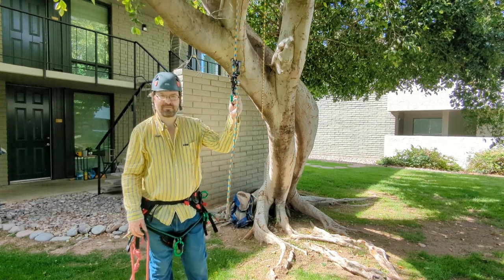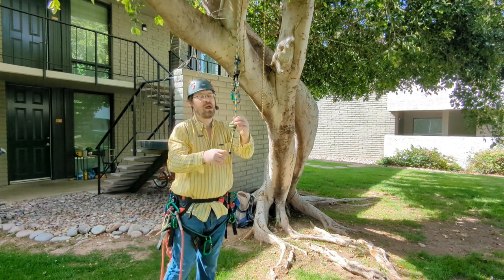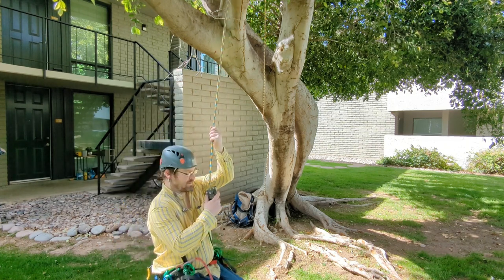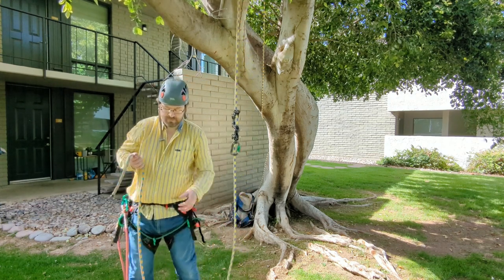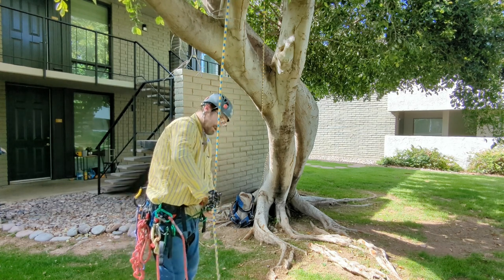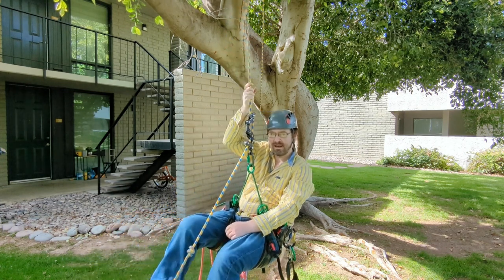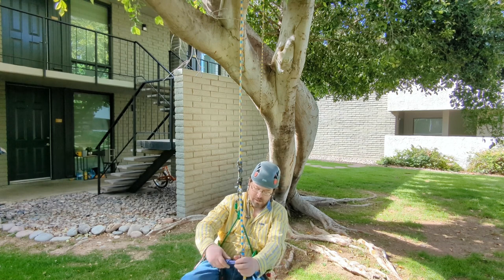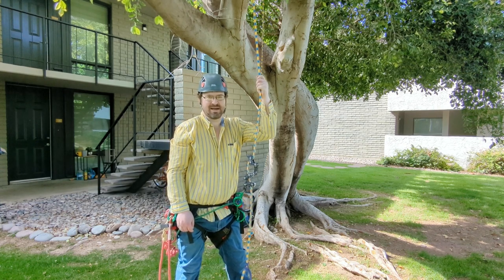Protect Yourself While Climbing SRS/SRT! Proper STOPPER KNOT Use for Arborists & Tree Climbers!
In this episode, I’ll demonstrate how to PROPERLY Use a STOPPER KNOT in any climbing system by adding an extra six feet of tail below the knot, allowing room for a foot ascender or a Prusik loop to be installed, allowing the climber to lift themself, and their climbing device of choice, above the stopper knot. Doing this without this extra length of rope is extremely challenging as you will see. While watching his video, imagine that I am hanging freely in space and ignore the fact that the ground is preventing my legs from extending fully outward.

IMPORTANT: A third way that you can lift yourself up is by tying an Alpine Butterfly, or any other midline loop knot, into the extra tail below the stopper knot and then place your foot in it to raise yourself up. This can be repeated as needed, with the knot being moved up as you advance past the knot. Not as efficient as the Prusik or foot ascender, but it's better than nothing! In lieu of a knot, you could just wrap the tail around your foot several times until it holds and then step up that way, but you would need a lot of tail.

I apologize for the awful camera angle. I should have had it tilted lower toward the ground. However, I believe the general message of the video is still strongly delivered.